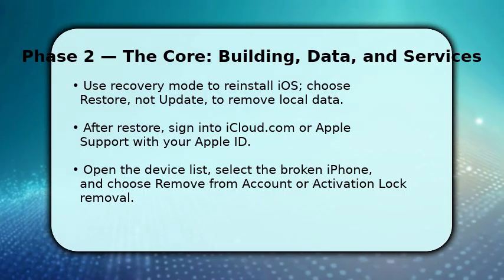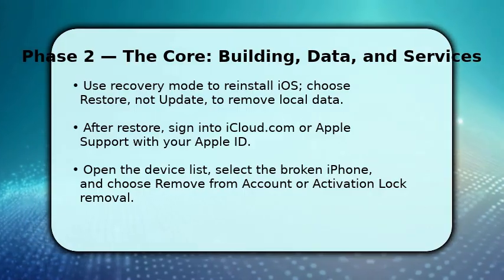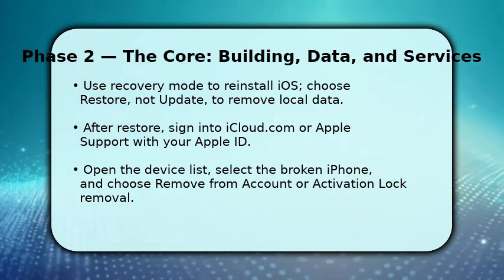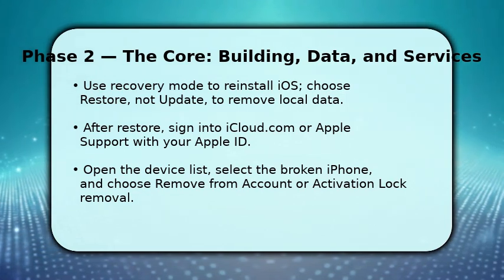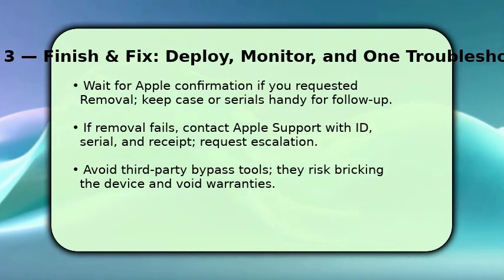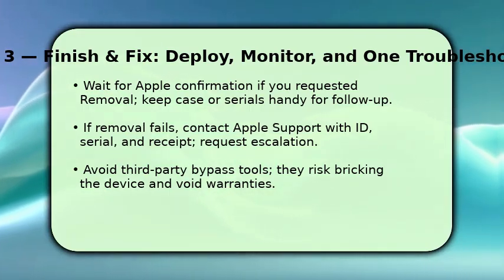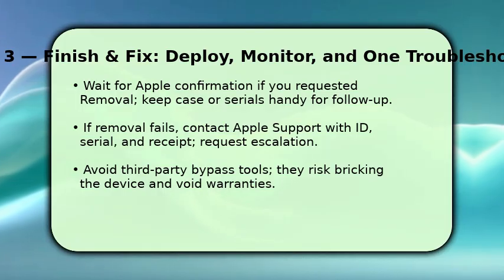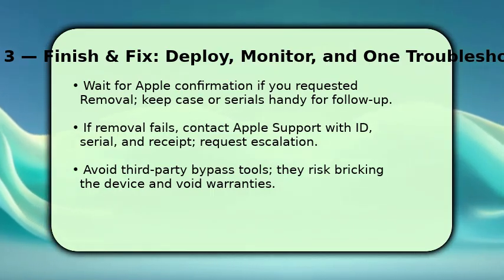How to Remove Apple Id from Broken Iphone (only Way)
How to Remove Apple Id from Broken Iphone (only Way) | 🔒 Surfshark VPN Deal — Stay private and secure. $1.99/mo + 3 Months Free ▸

Learn the only way to remove your Apple ID from a broken iPhone. This step-by-step guide covers troubleshooting methods, including bypassing software locks and resetting network settings when faced with an unresponsive device.

remove Apple ID, broken iPhone, troubleshoot, bypass lock screen, reset network setting, iPhone repair guide, device not responding, access locked phone, restore account